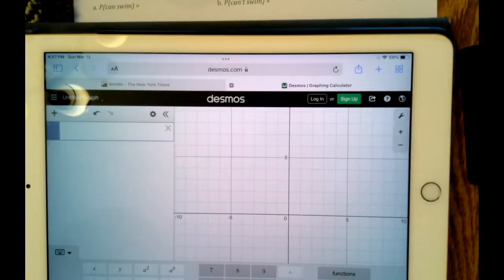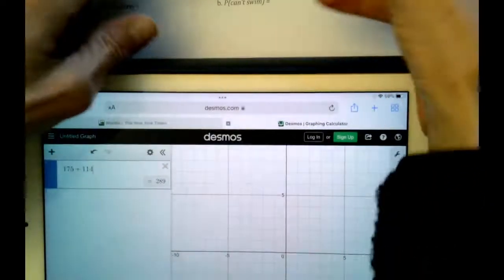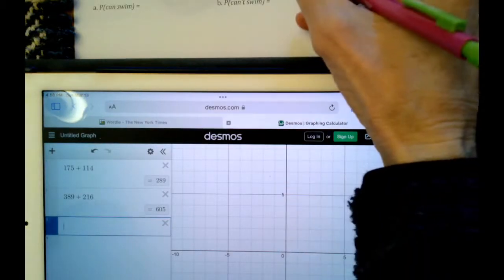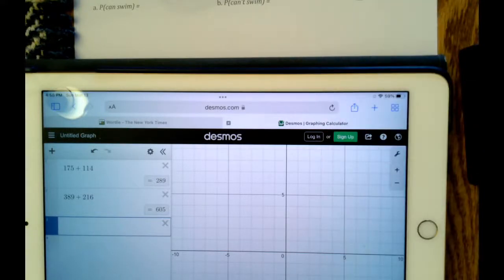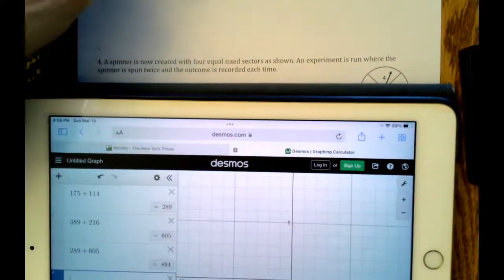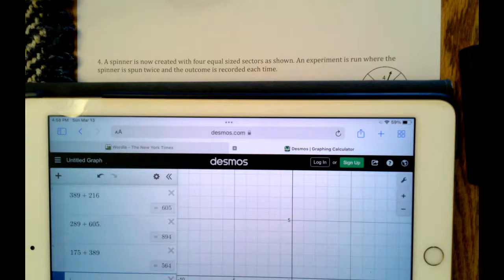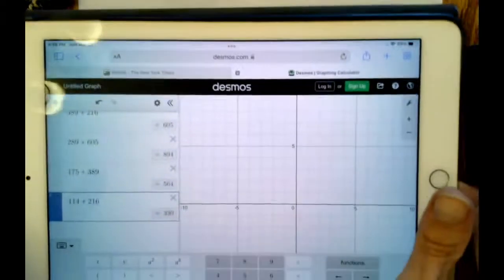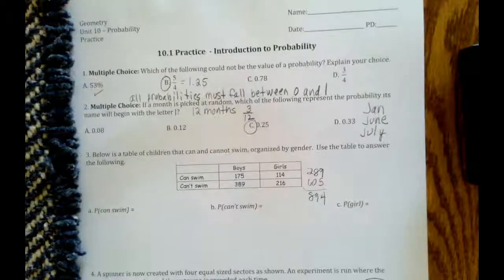geo3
Geometry Intro to Probability Practice